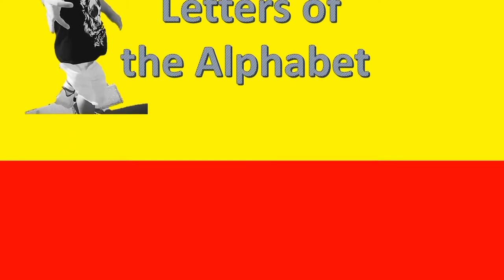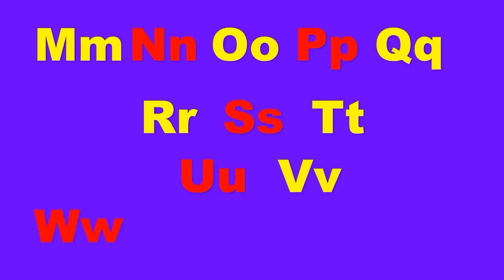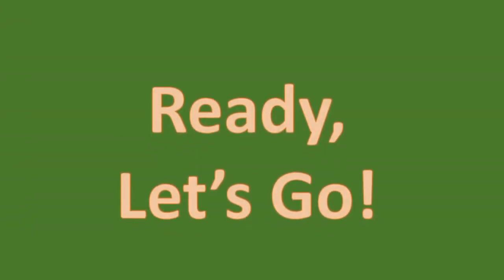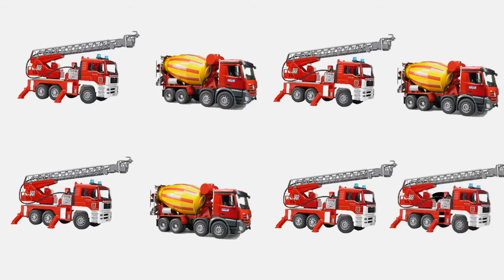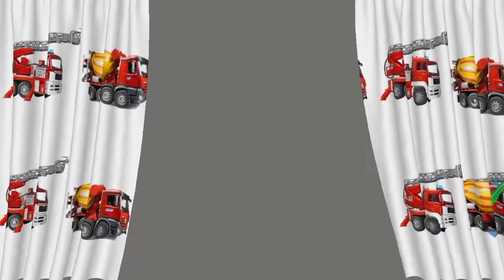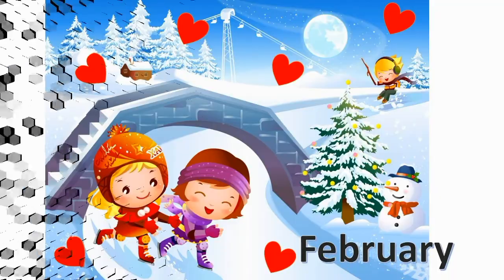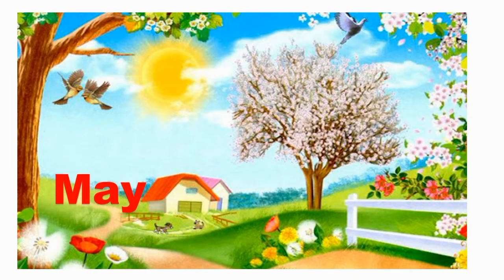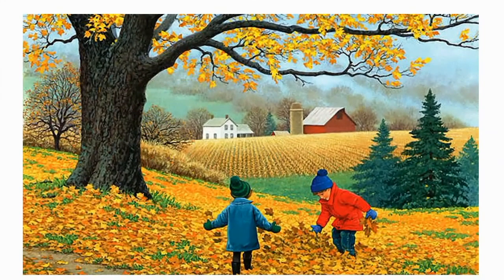Preschool learning video Alphabet Monthes Seasons